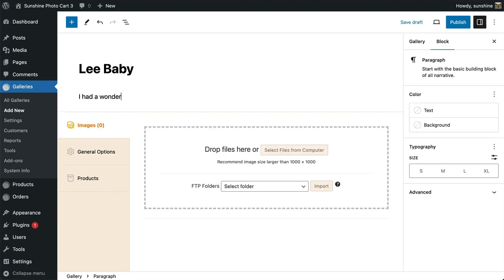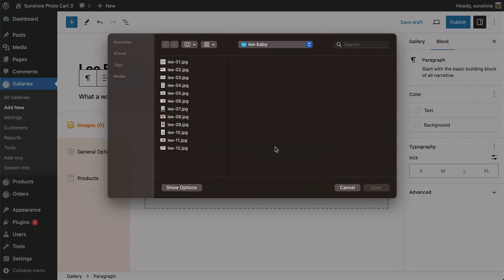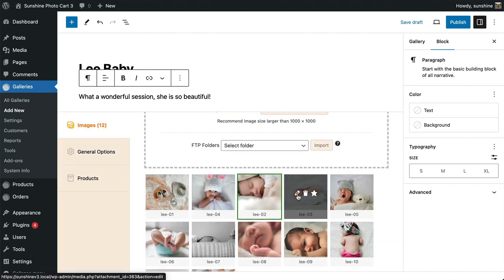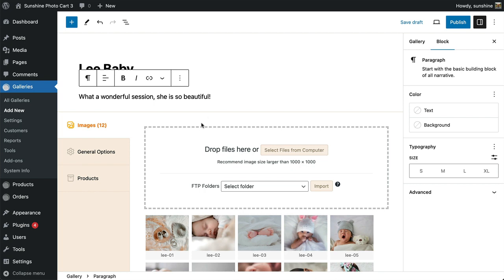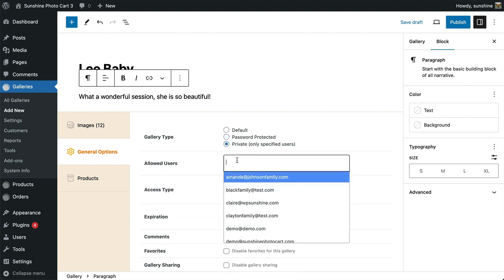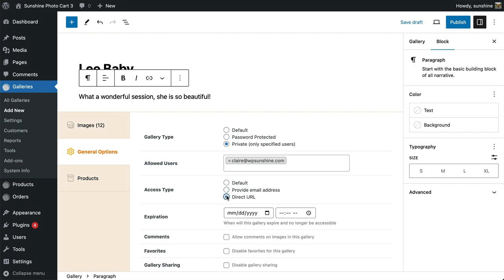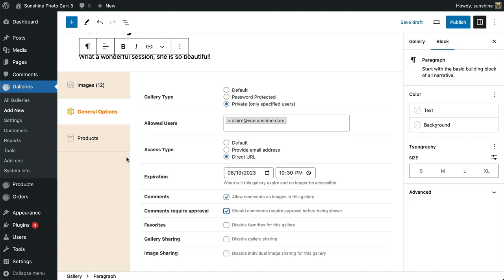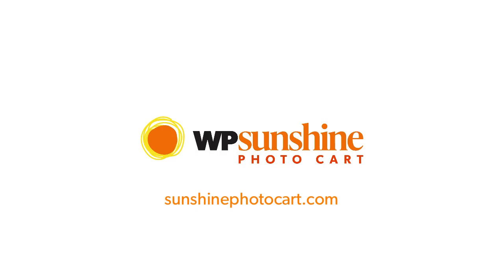How to Create a Gallery in Sunshine Photo Cart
To create a new gallery in Sunshine Photo Cart, find the Galleries Tab and click on Add New

Next, enter a name and optionally you can include any content you wish. You can also place this into a hierarchy of galleries by selecting a parent gallery.

Now you can upload images. You can either select images from your computer or a folder you have already uploaded via FTP. How do use FTP is covered in another video and here I will select images from my computer.

The images are uploaded and thumbnail versions created at this time and you will see the progress of process.

Once uploaded, you can now sort images with drag and drop, set one as the featured image, edit the image details, or delete it.

If you do not set a specific featured image, the first image in the list is used.

You can also delete images in bulk by either selecting multiple images at once or clicking the “select all images” button and then clicking “delete selected images”

Once you are done with the images, you can now set some of the general options:

A Default gallery type means it is open to the general public and anyone can view it.

Password protected requires the user enter a password before seeing images. You can optionally include a hint to help your customers.

Private Galleries allow you to give strict access only to specific existing users, nobody else will be able to view the gallery.

You will also be able to see all the emails provided in this new tab.

Direct URL will remove the gallery from the main list and makes it accessible to anyone who visits the URL.

You can also set an expiration date so the gallery will no longer be viewable after a specific day and time.

You can enable comments on individual images within the gallery and optionally require comments be approved before seen.

And last disable some other gallery features like favorites and sharing.

In the Products tab, you can completely disable all products for the gallery effectively making this a proofing only gallery and, with the Price Levels add-on enabled, you can select one of your various price levels you have created.

Last, we click Publish and our gallery is ready to go!